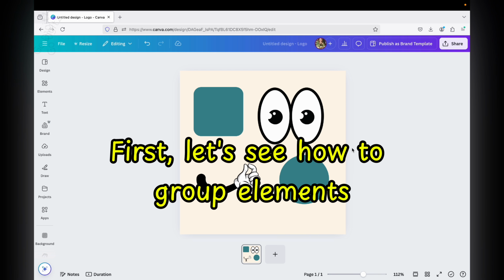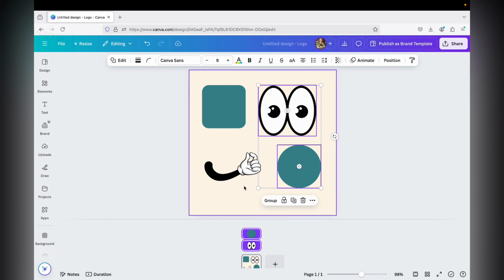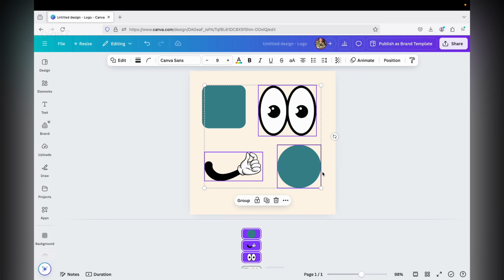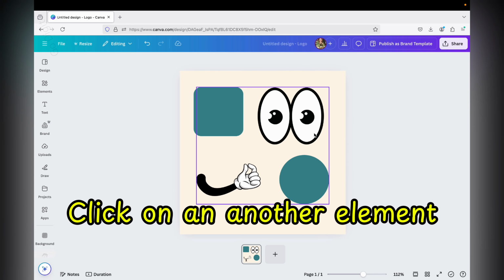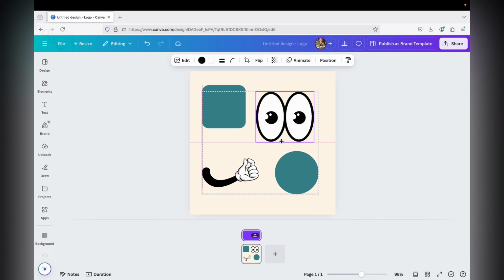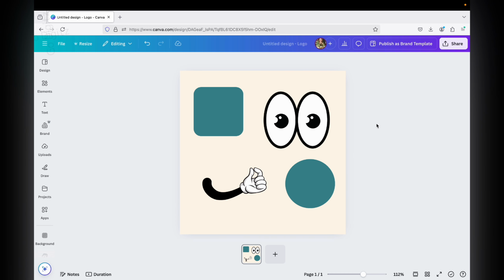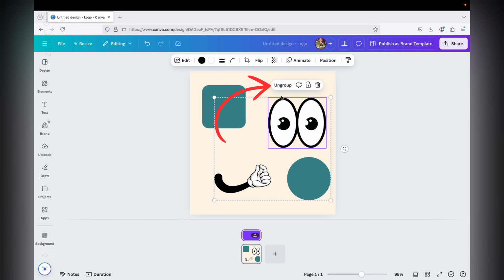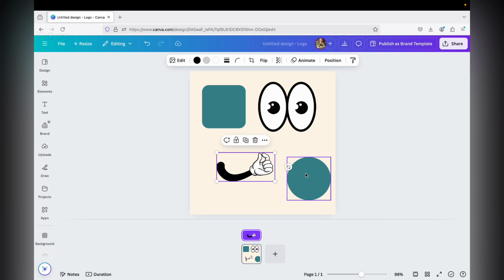How to Group and Ungroup Elements in Canva 2025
how to group and ungroup elements in canva 2025. learn how to group and ungroup elements in canva design.